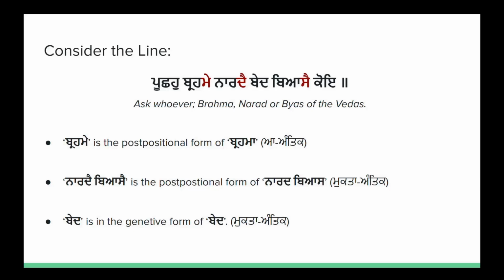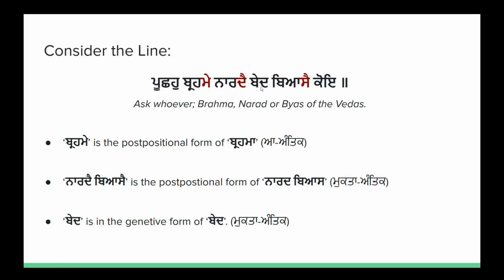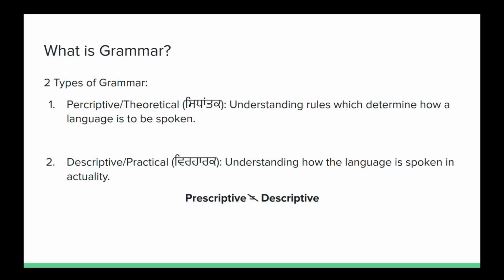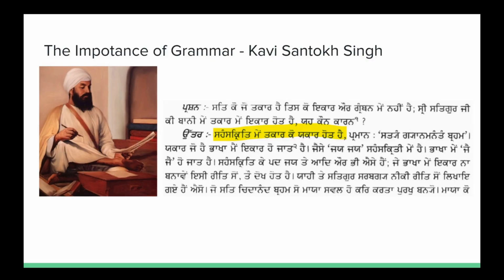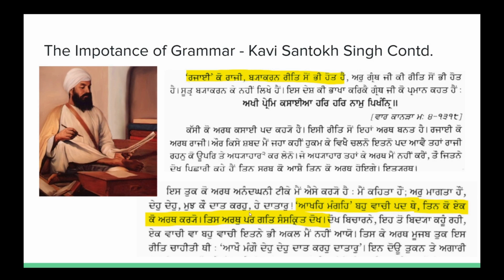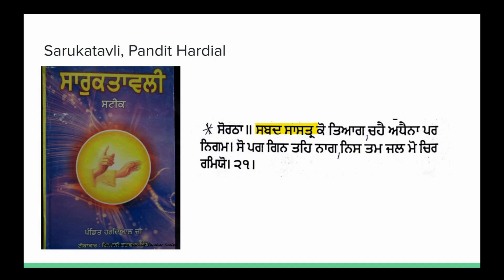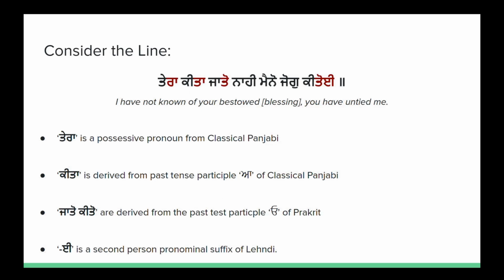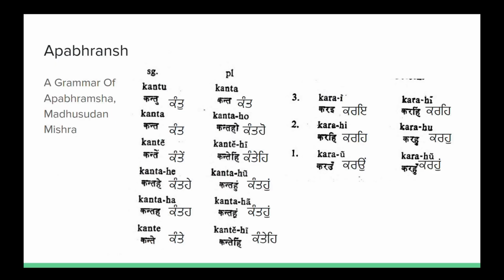Gurbani Grammar - Introduction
An Introductory video to grammatical theory in Gurbani.